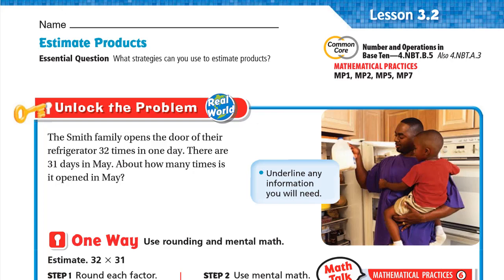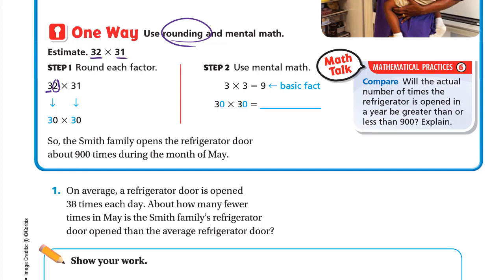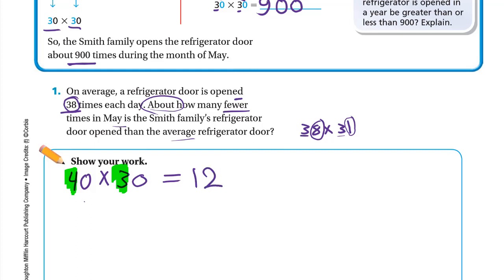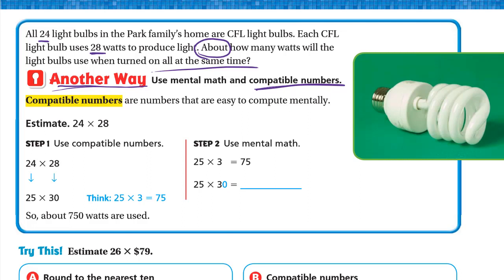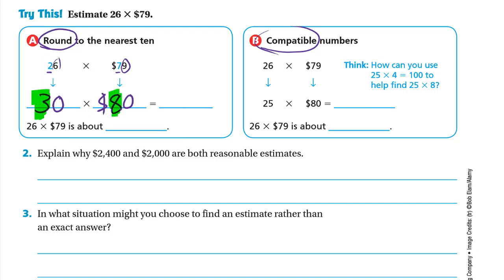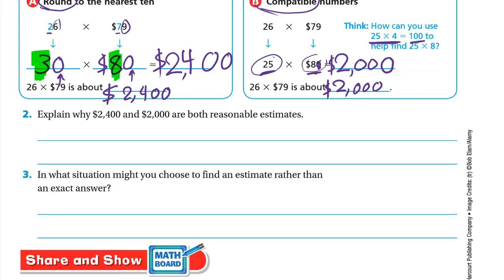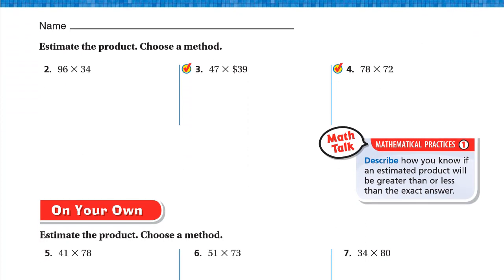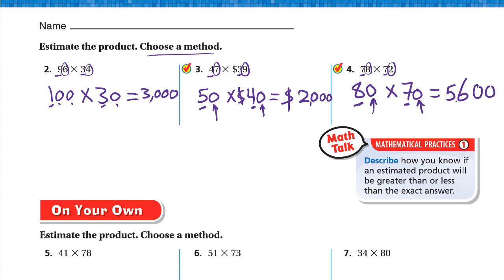Go Math 4th grade Lesson 3.2 Estimate Products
Learning Objective
Estimate products by rounding or by using compatible numbers.

4.NBT.B.5 Multiply a whole number of up to four digits by a one-digit whole number, and multiply two two-digit numbers, using strategies based on place value and the properties of operations. Illustrate and explain the calculation by using equations, rectangular arrays, and/or area models.